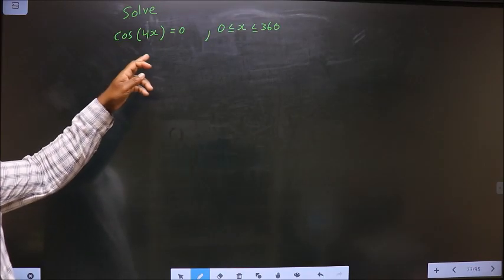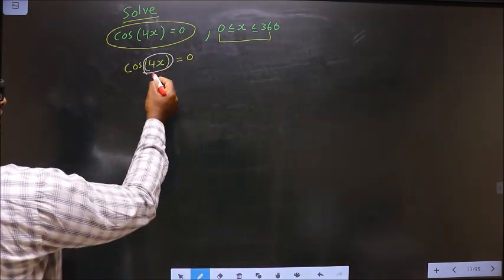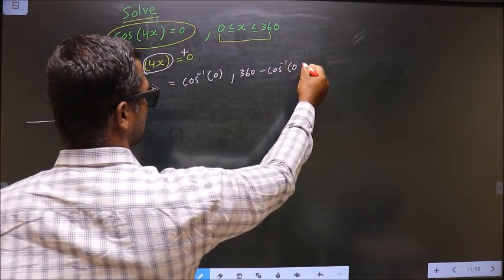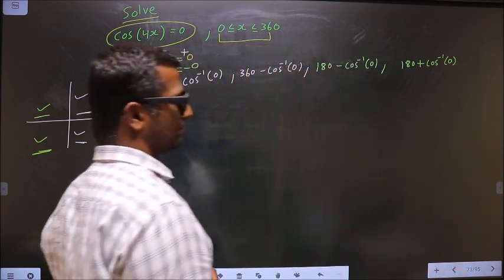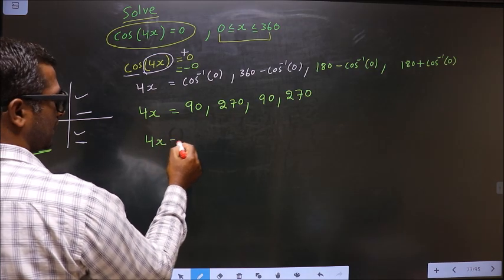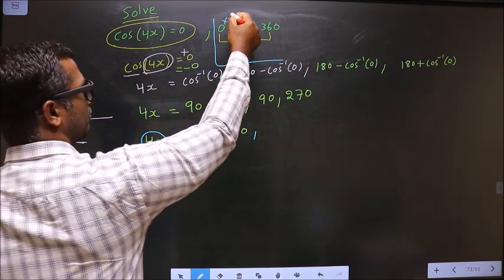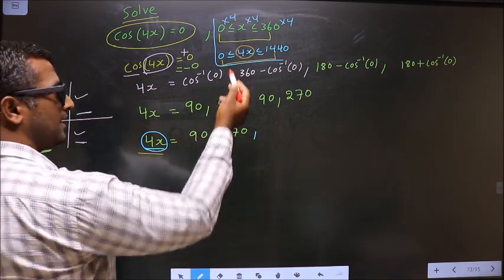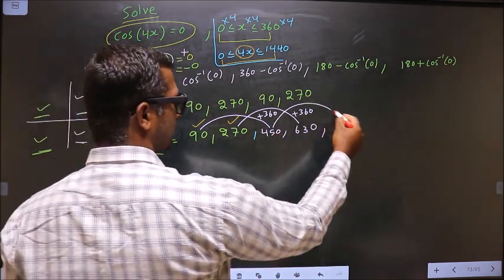Trigonometric equations Solve cos(4x)=0 Where 0≤x≤360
Trigonometric  equations
Solve
 cos(4x)=0
Where    0≤x≤360